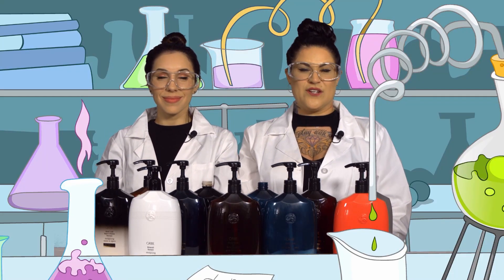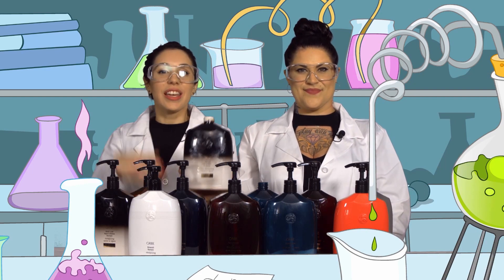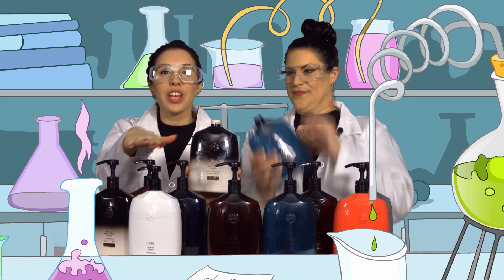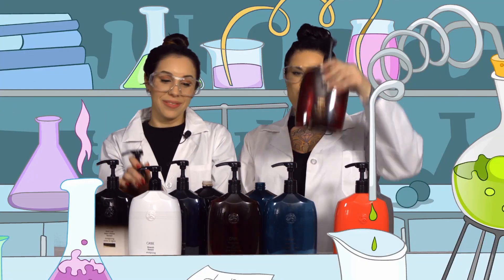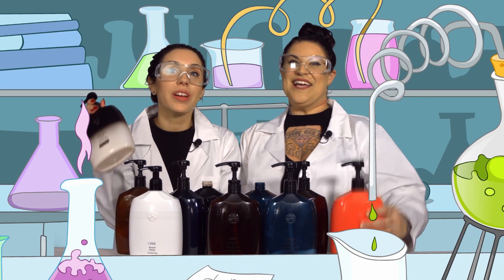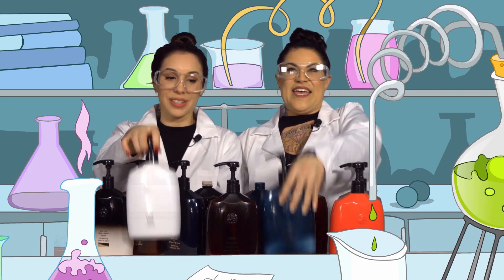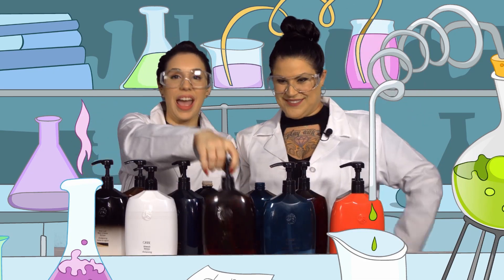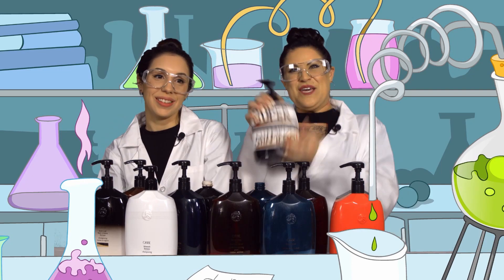Super Shampoo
This video was set up, shot and delivered live - even with the fancy cut effect on the bottle. We set this up in minutes with a layered green screen set and had this shot and delivered rather instantly.

Incredibly concept by Liz and Julz of Beyond Beauty School and work by Nic Putnam and Mark Nicholas.

Mark Nicholas is the owner of Manhattan Beach Studios. He is a 30 year photographer and content professional and has worked with hundreds of artists and creative professionals through the years as a consultant, attorney and creative professional.

Manhattan Beach Studios is located in Manhattan Beach, CA on the MBS Media Campus movie lot The studio is equipped for high quality photography, videography and specialty work, and the live streaming/broadcast services are fully mobile and here to assist you in any way that we can. Let us help offer guidance or remotely run your show; and as you can see, we can even do it remotely.